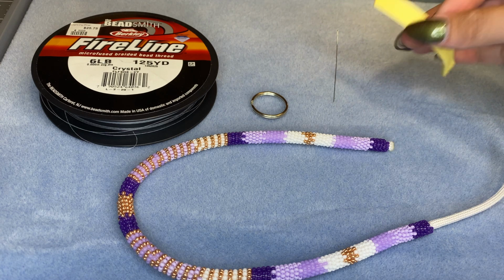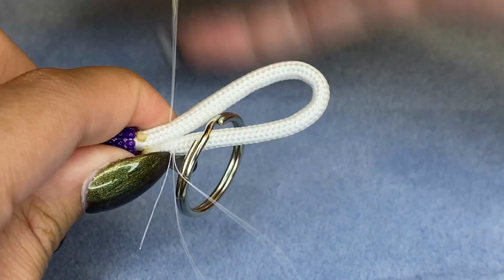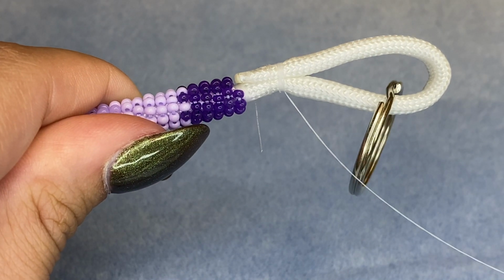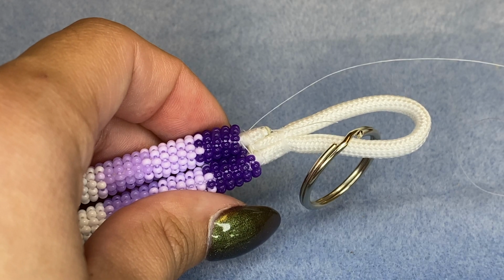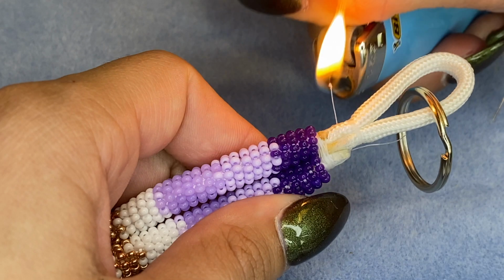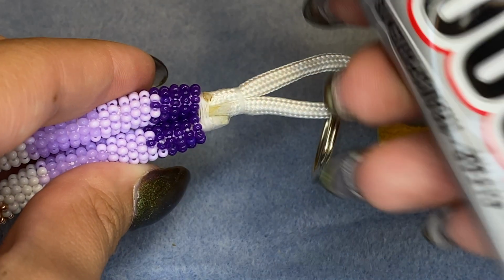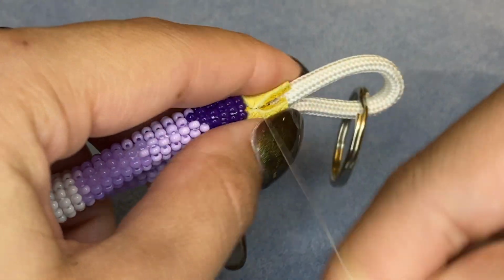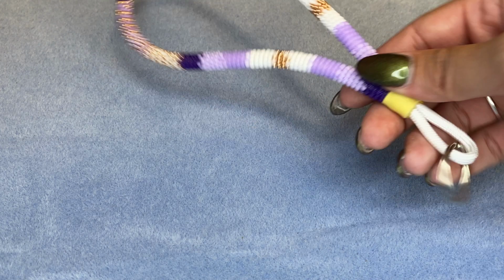How to add a Keyring and Leather to a Beaded Keychain or Lanyard (Updated)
Hey Y'all! Here is the updated way on how I add my keyrings and leather to both my beaded keychains and lanyards!